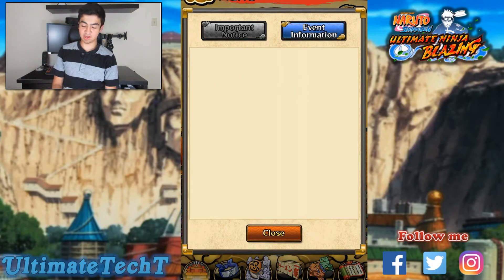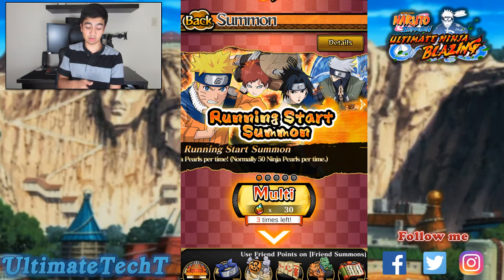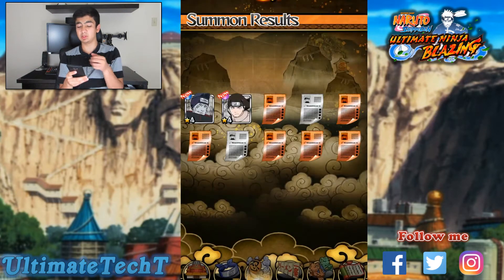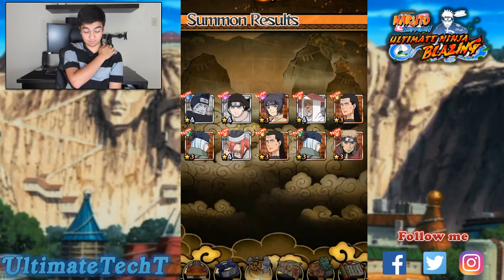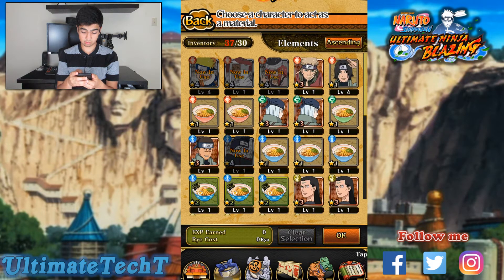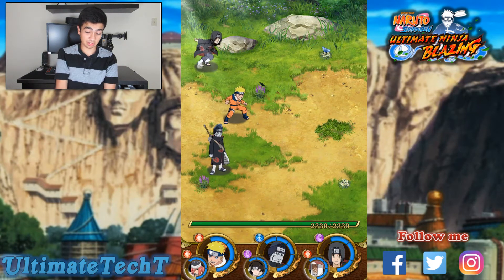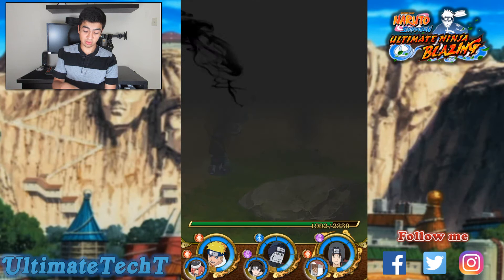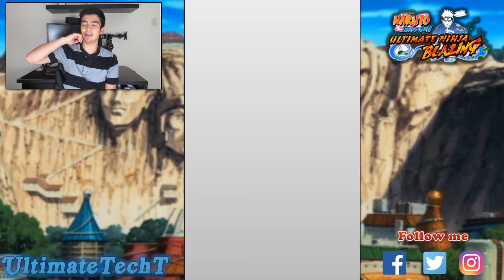A Fresh Beginning (MULTI-PULL!!) | Naruto Ninja Blazing